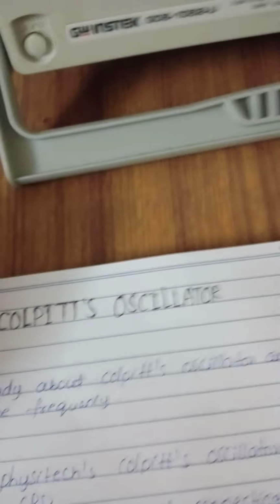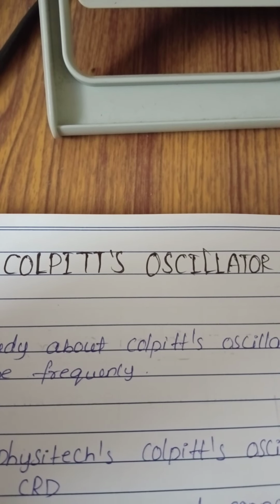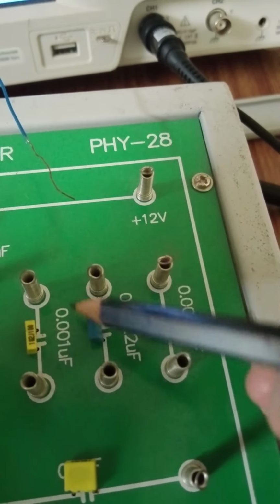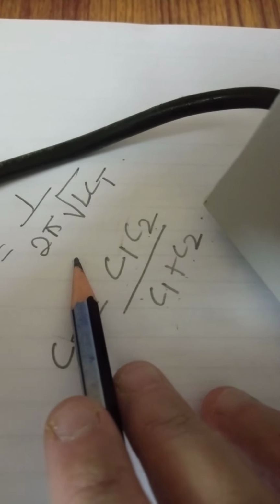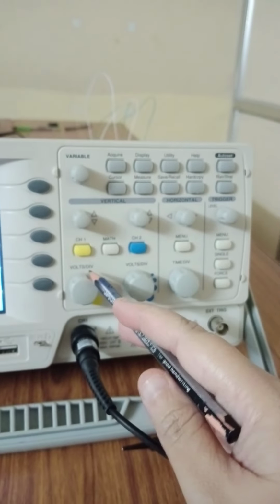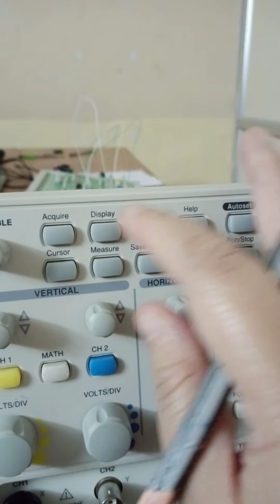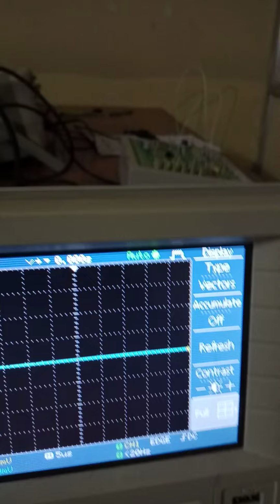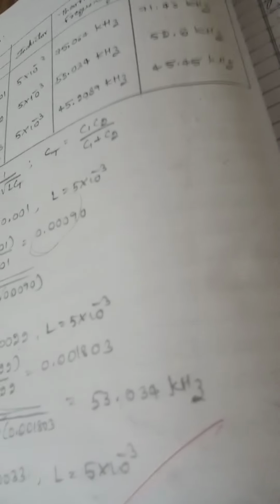Electronics lab colpitts oscillator experiment